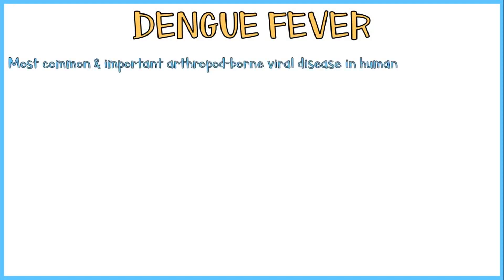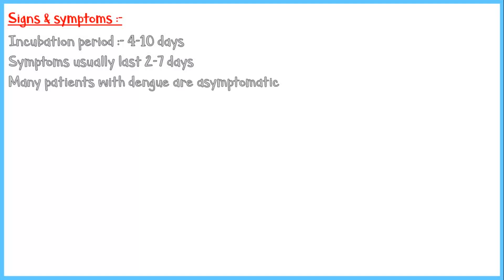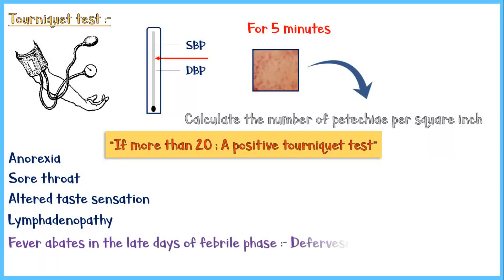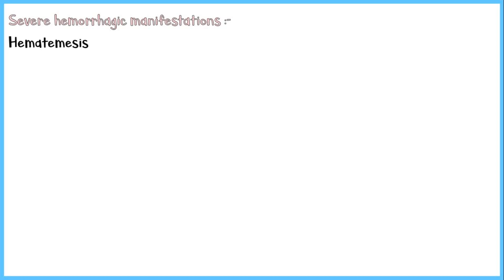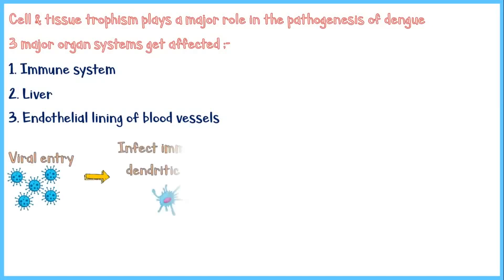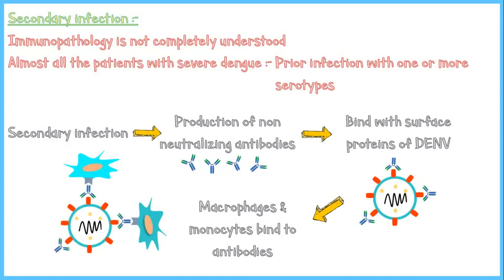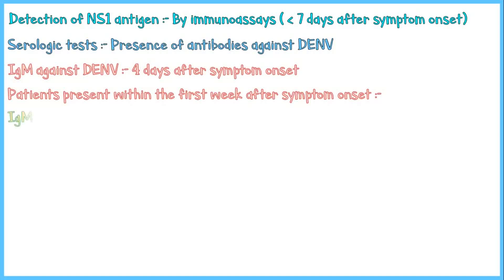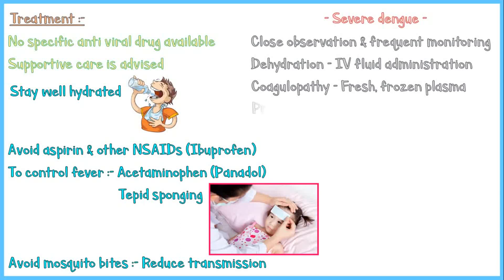DENGUE 1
Dengue Lecture